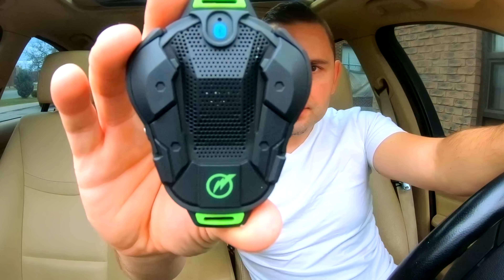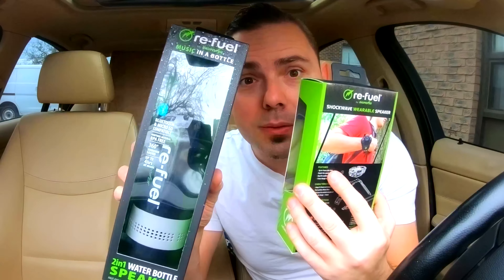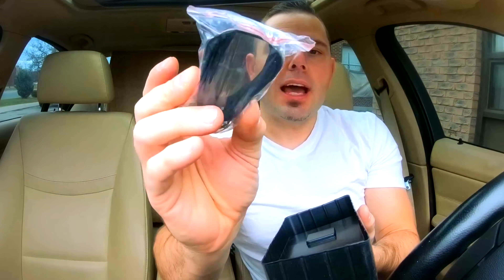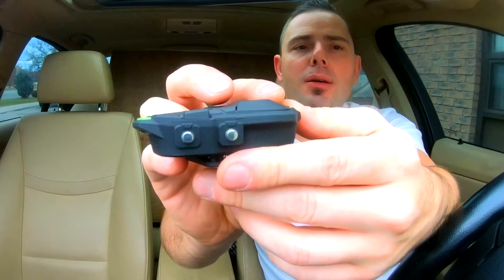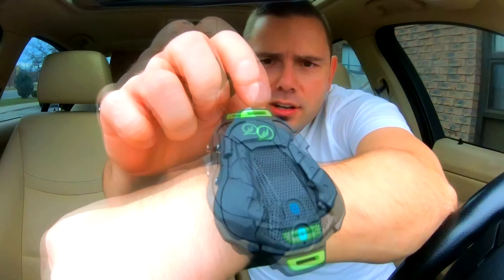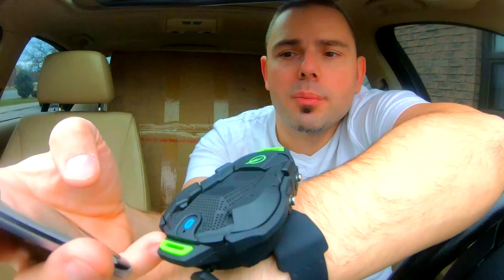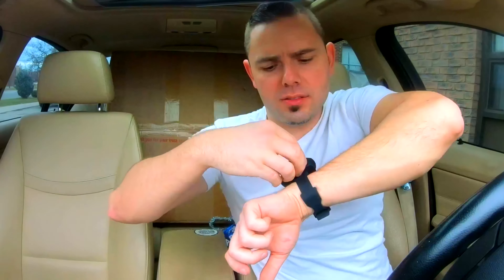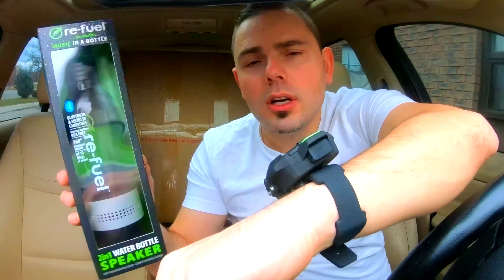Refuel Wireless Wrist Speaker Review - Bluetooth Wearable Waterresistant Speaker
Audio Test, Unboxing and review of Re-Fuel Wireless Bluetooth Speaker - Ultra Portable Wearable Wrist Outdoor Audio Speaker - Shockproof and Waterproof Speaker

PRODUCT DESCRIPTION

The Shockwave is for the person who wants to wear it, clip it or mount it and be connected to fantastic sound. It is durable, shockproof and waterproof for the avid adventurer or the everyday walker or runner. With four hours of play time you’ll be able to listen and plan your play lists for most of the day. If you get a call, the microphone will enable you to take any call.

Protection from the Elements The XT Outdoor Speaker is designed and tested to meet IPX5 levels for protection against water ingress. The shockproof and waterproof XT speaker moves with you, no matter what kind of adventure you’re on.

Bluetooth Connectivity Play music from your Smartphone or Bluetooth enabled audio device.

Portable Design This speaker travels well with a lightweight design and a strap to fasten onto a backpack or bag.

Play music from your Smartphone or Bluetooth enabled audio device.

Includes: Wireless bluetooth speaker, removable wrist band & micro USB cable for charging on any USB port